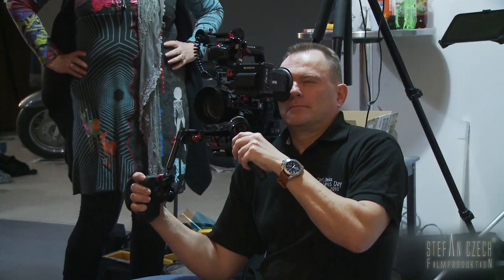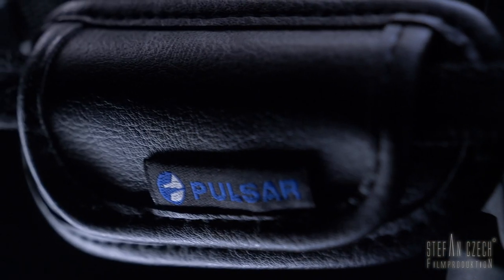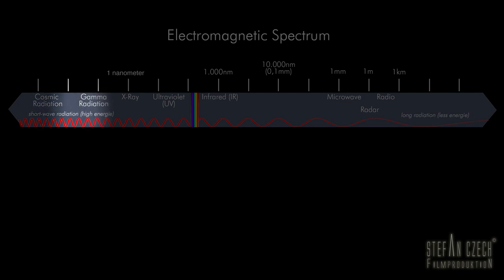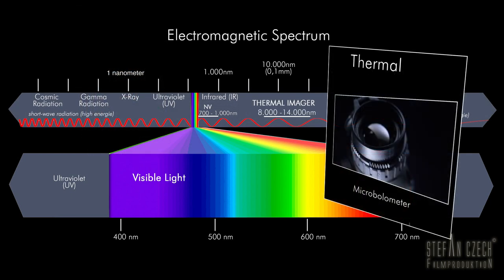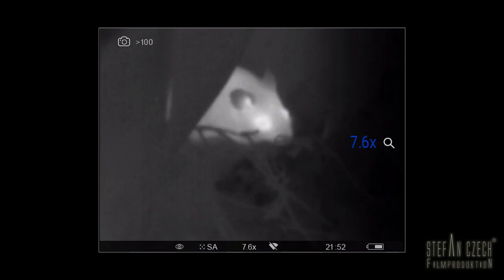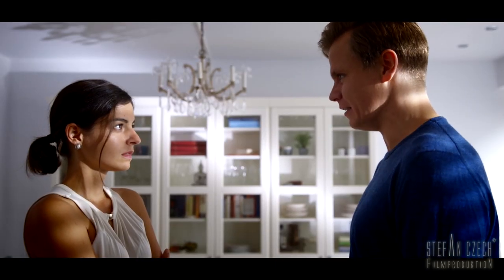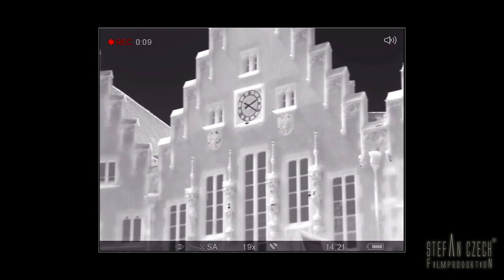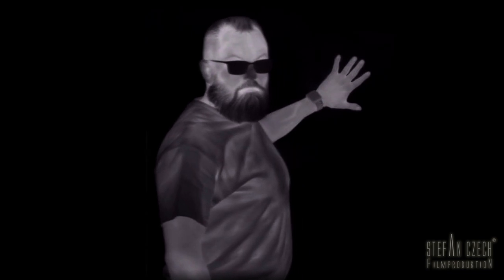Thermography for Filmmaker Part 1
Thermalvision for Filmmakers is a hot topic. Whether for nature filmmakers, documentaries, feature films, music videos, or hunters, security, research and much more.
In three parts, an exciting chapter of visual technology and its applications is presented.

Part 1: The technical background of the thermal imaging devices is explained. It is exciting to see how the normal view of the human and the camera differs from that of a night vision and the thermal image

Part 2 shows the handling and software technical features of the Pulsar Helion XP38. As the control of the phone or tablet and the selectable color palettes.

Part 3 shows the areas of application from the authorities, rescue, to the use of the documentary and feature film.